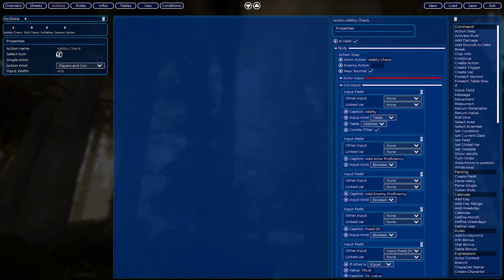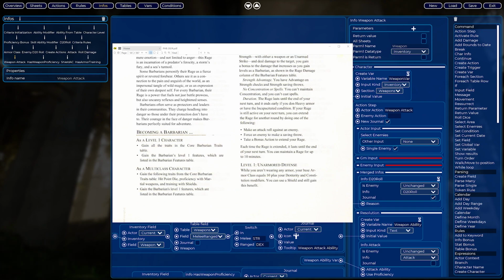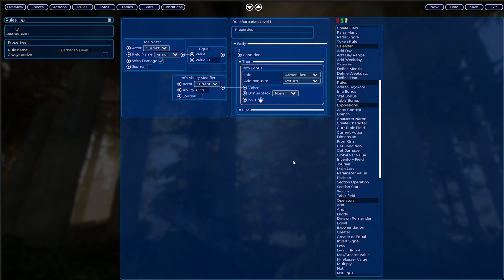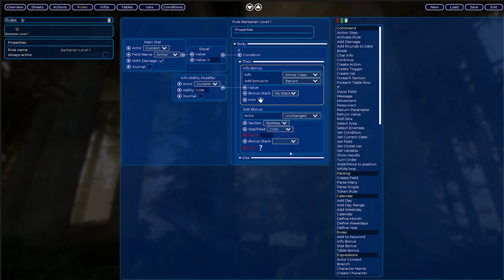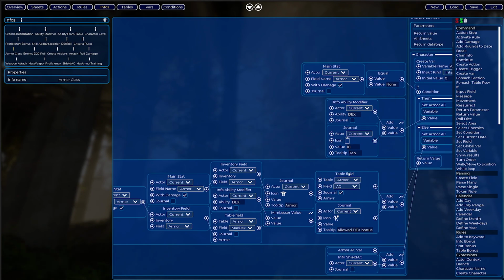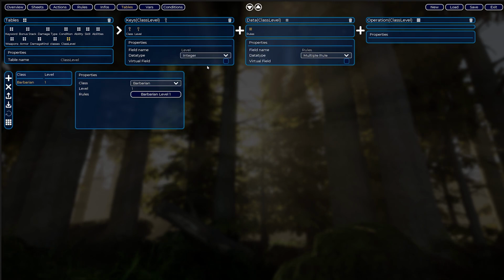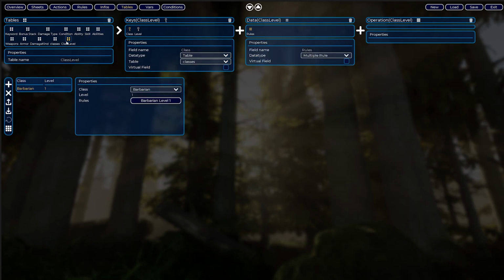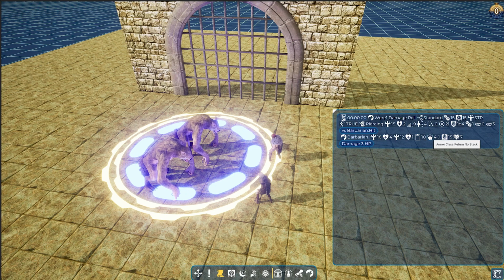301 Rules, rules, rules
This 300 series Criteria Course will cover complex subjects such as Rules, Conditions, spells, magic items and triggers and how to handle exceptions. You'll need a solid foundation in criteria to be able to follow this course